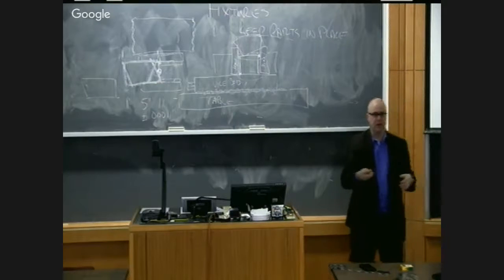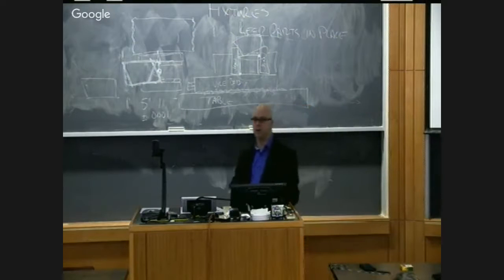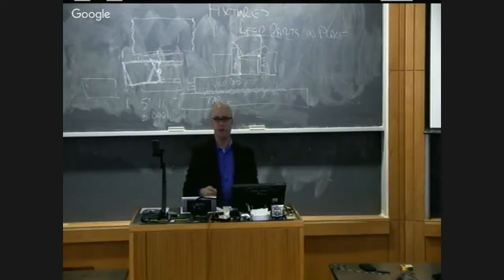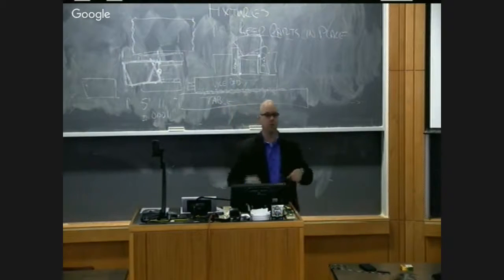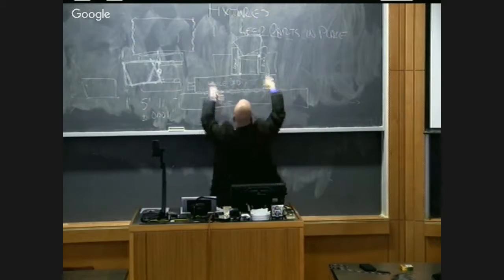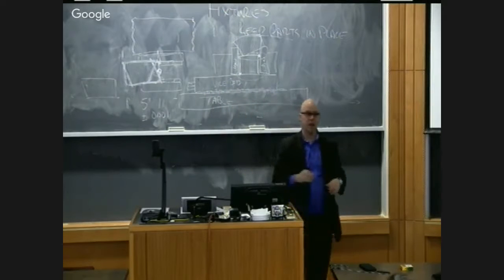ME1800 Lecture 2/11/2016